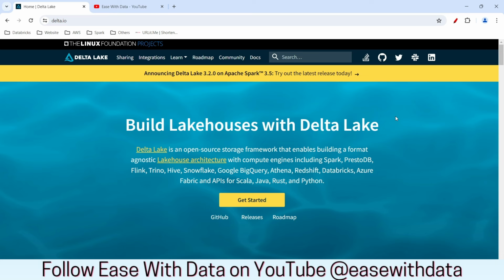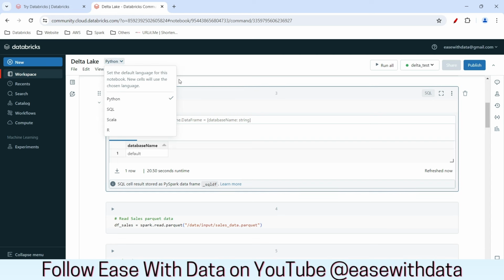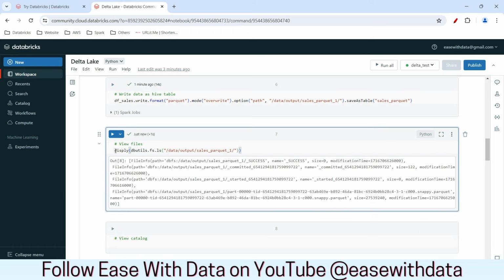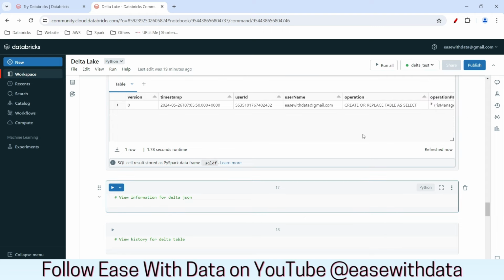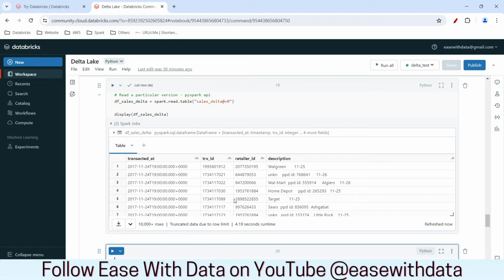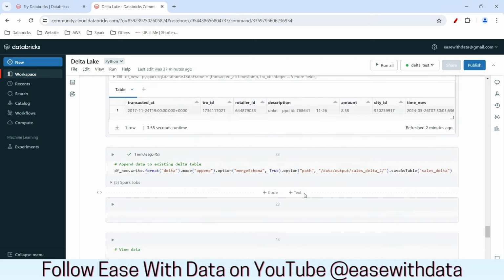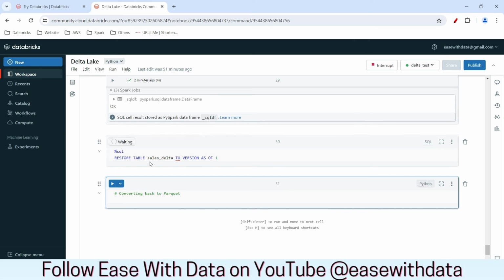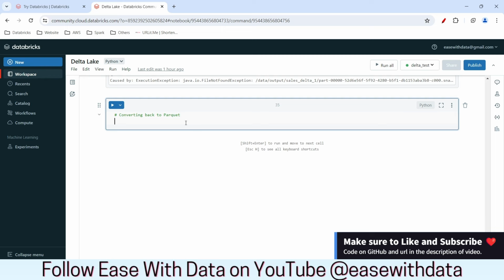28 Get Started with Delta Lake using Databricks | Benefits and Features of Delta Lake | Time Travel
Video explains - What is Delta Lake and why is it important? What are the Key Features of Delta Lake? How Delta table manages versions? How Delta table manages Time Travel? What is Schema Evolution in Delta Lake?

Chapters
00:00 - Introduction
00:22 - Key Features of Delta Lake
01:27 - Sign Up and Login into Databricks Community Edition for Free
03:22 - Get Started with Databricks basics
10:34 - Create Delta table using PySpark
12:20 - How Delta Table manages Metadata? What is Delta Log?
14:06 - How Versioning works in Delta Lake?
15:05 - DML Operations in Delta Table
17:38 - Time Travel in Delta Lake
20:49 - Schema Evolution in Delta Lake
24:25 - Convert Parquet to Delta Table
28:17 - Restoring  to a version in Delta Lake
30:26 - Vacuum operations in Delta Lake

For Local PySpark Jupyter Lab setup just run the command - docker pull jupyter/pyspark-notebook

The series provides a step-by-step guide to learning PySpark, a popular open-source distributed computing framework that is used for big data processing.